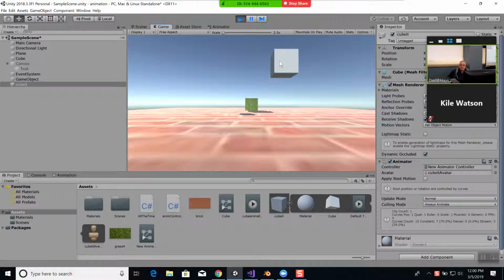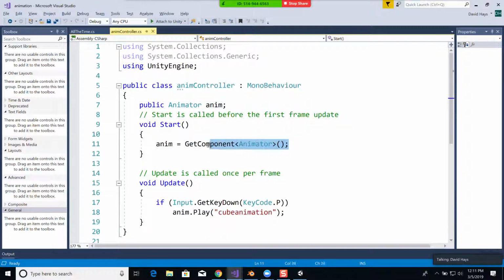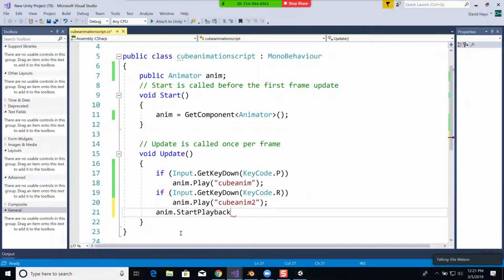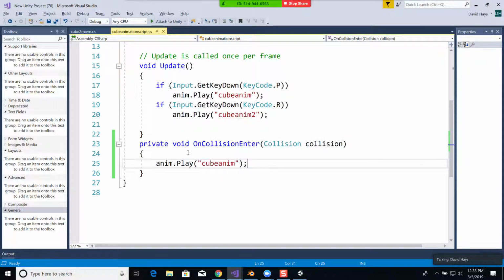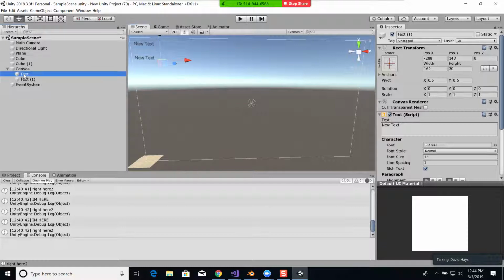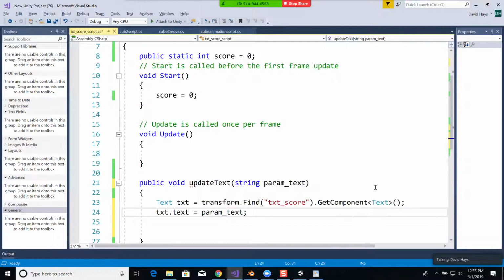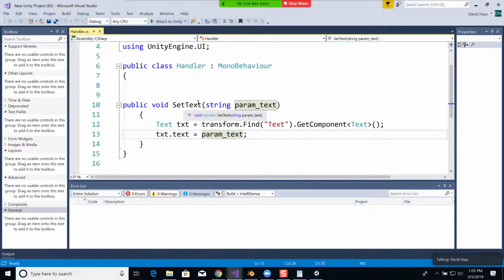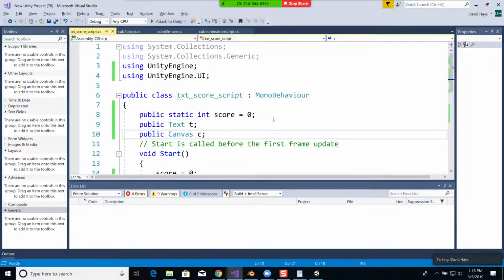3D Game Development - Class Session - 3/5/2019